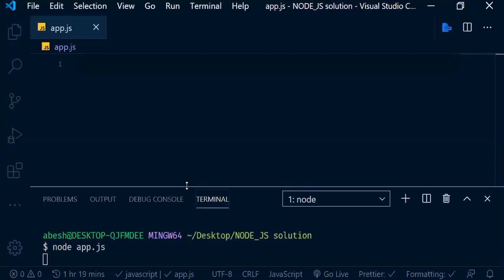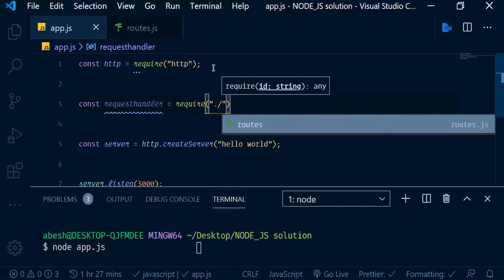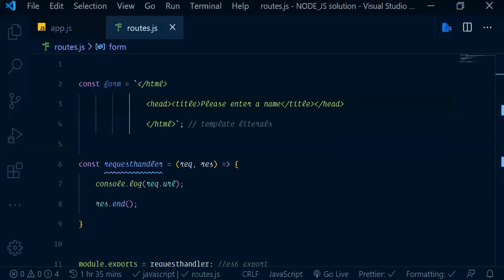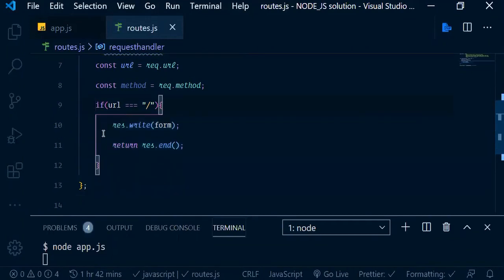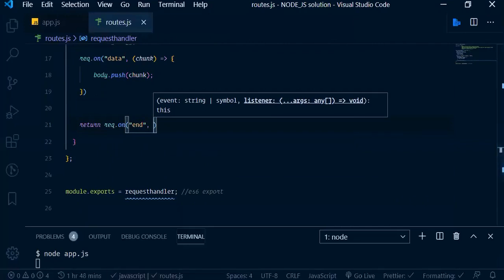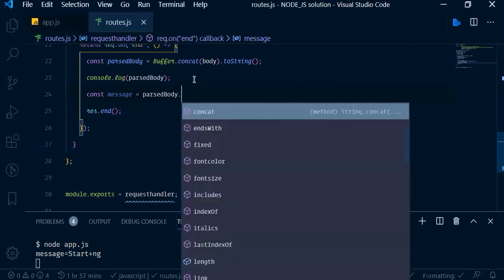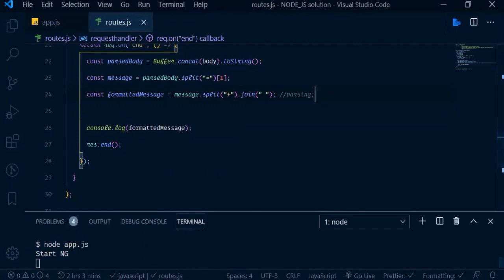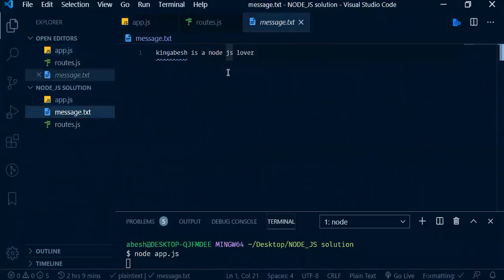NODE JS - Creating a simple form and writing to a file (Task 1)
In this tutorial, you'll learn how to use NodeJS to create a simple form and submit to a file.